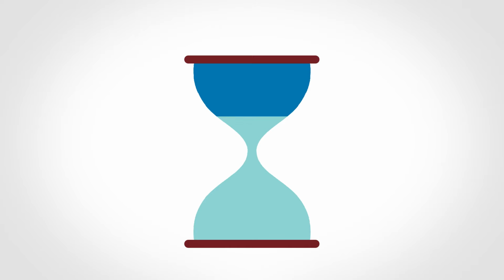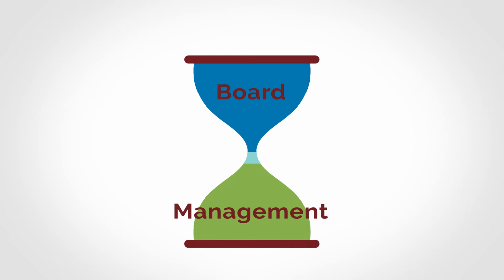ICAHN: Smart Governance ft. Robert Thorn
Robert Thorn, Director at Pinnacle Healthcare Consulting, joins the Illinois Critical Access Hospital Network (ICAHN) for a Hospital Board Education Series. In his session titled “Smart Governance: Hospital Board Oversight vs. Management Operations,” he discusses Board education and the role you play regarding duties and responsibilities on the day-to-day, your role as a policy director, and how you oversee operations of the board. He also discusses strategic planning as well as the CEO relationship and how we work together as a team to do the very best for the community.